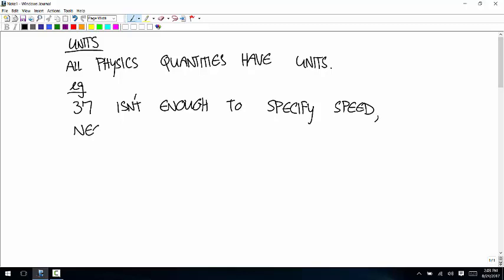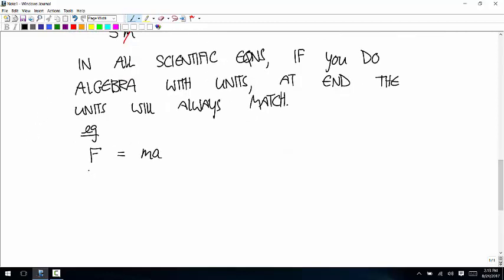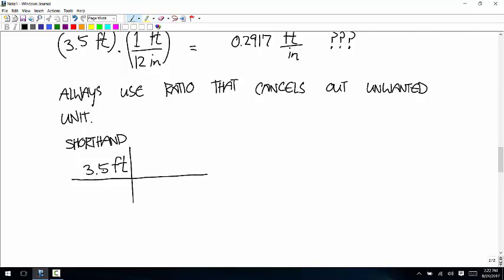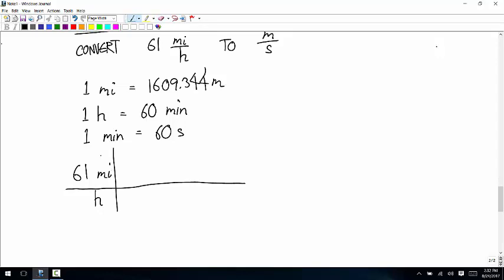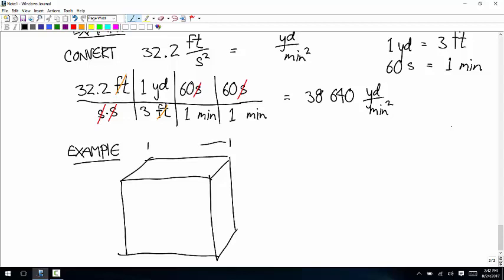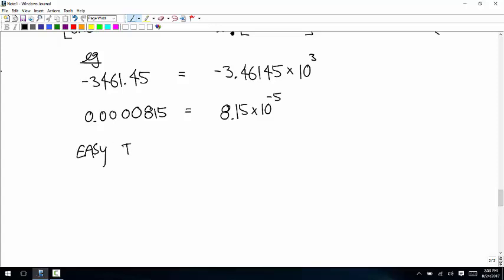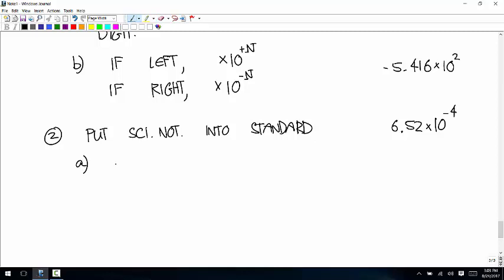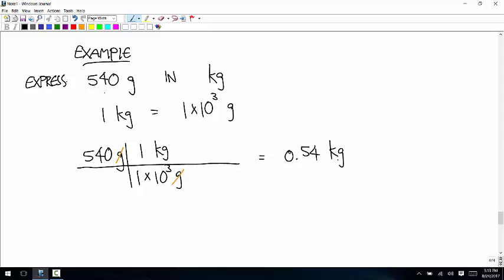Thursday, 8/24/2017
Description